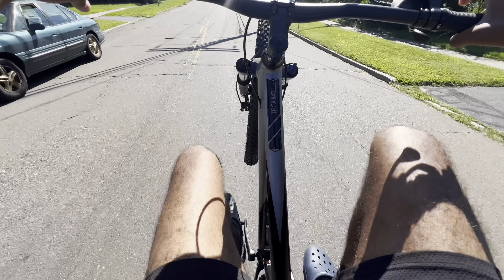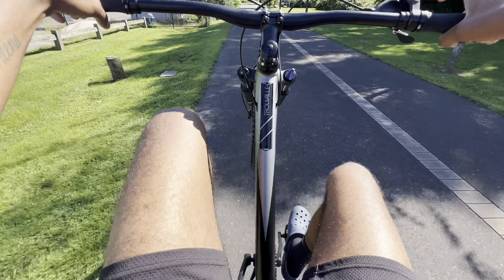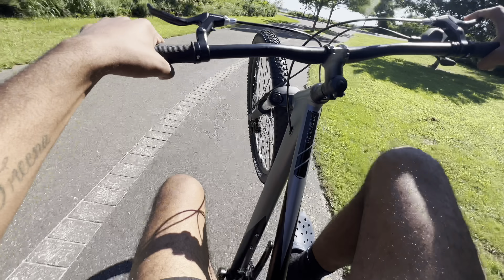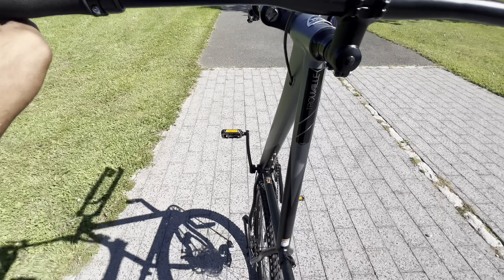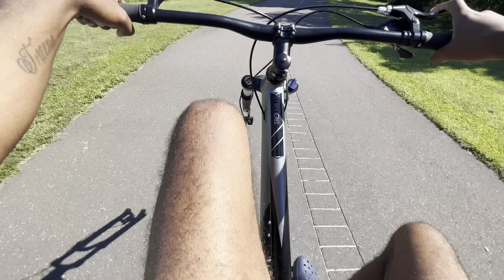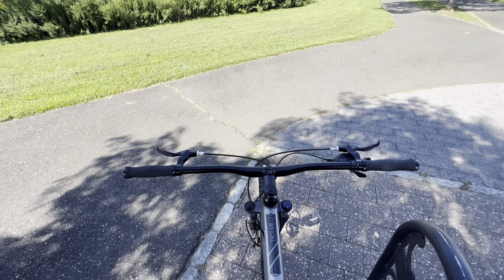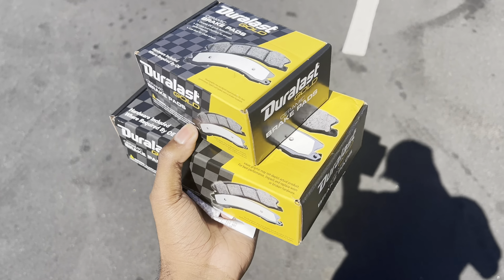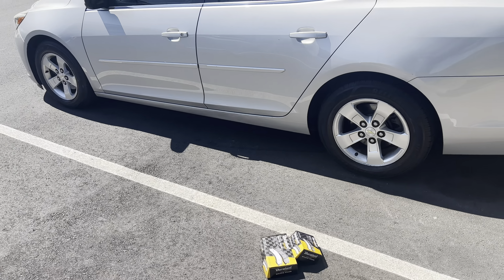Wheeling Holding MTB Frame No Front Tire!